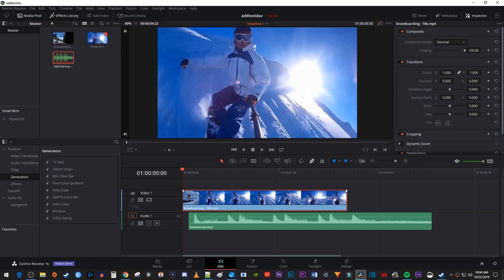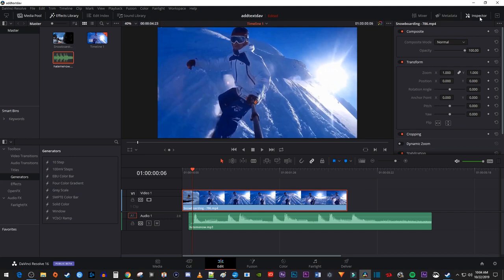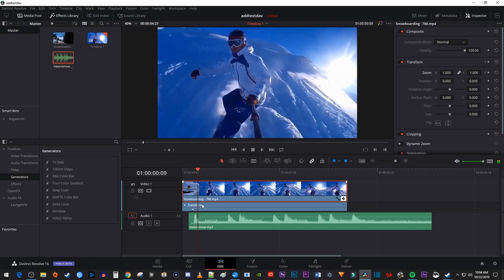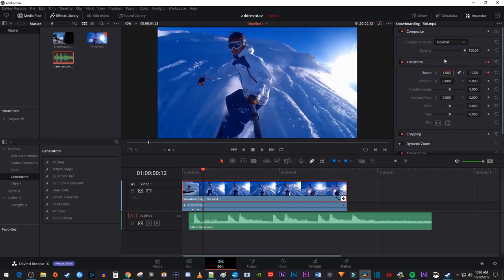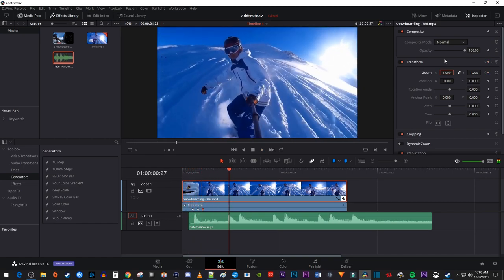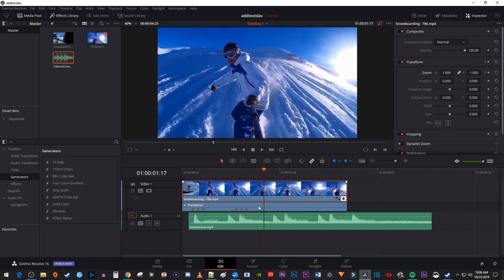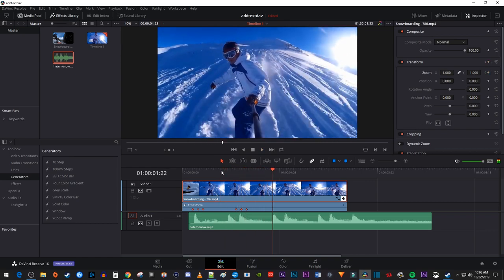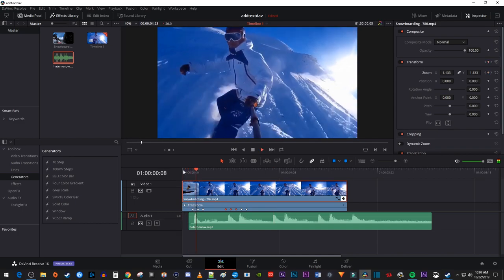How to Make Screen Pump Bass Effect | Davinci Resolve Tutorial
A tutorial on how to make the screen pump bass effect in Davinci Resolve.